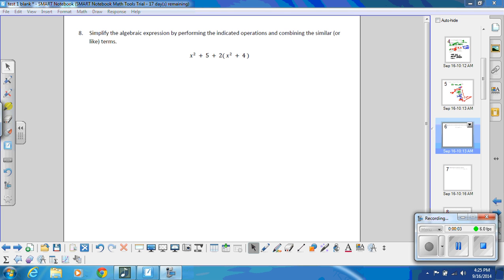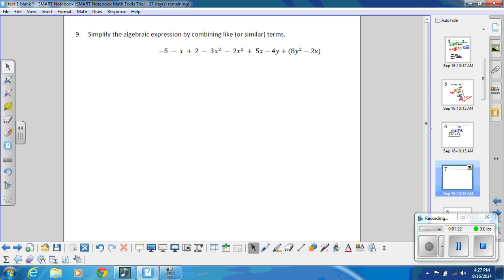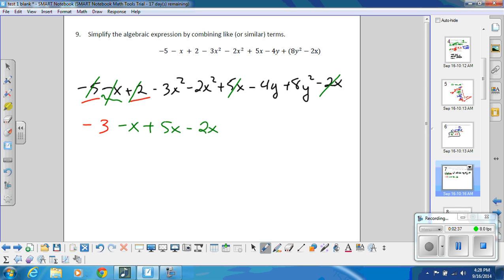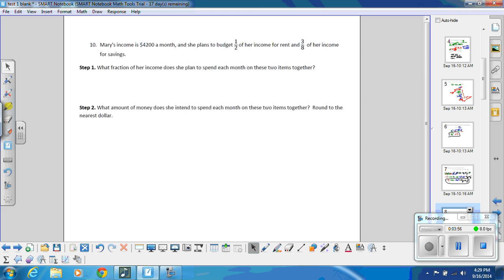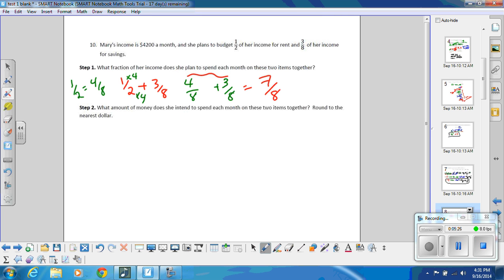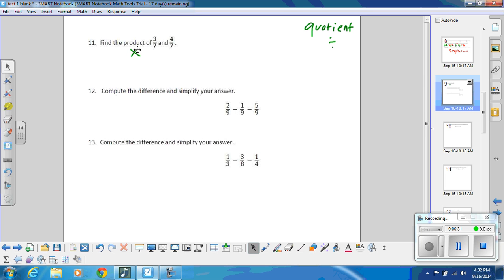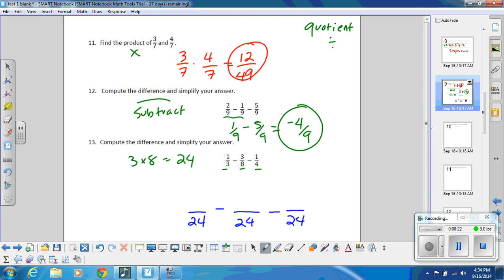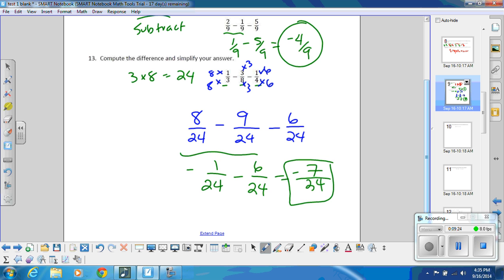Test 1 Part 3